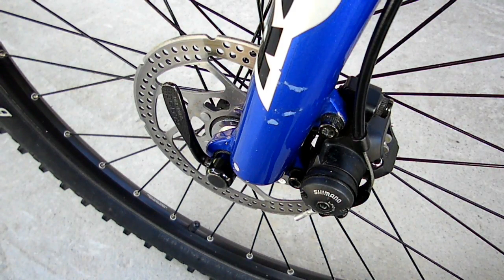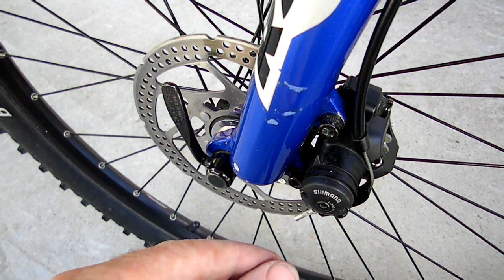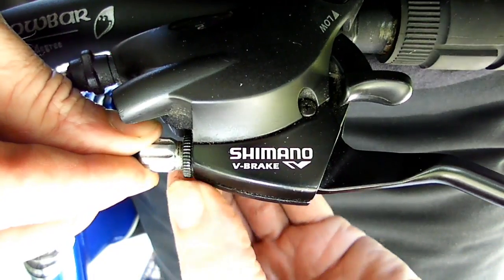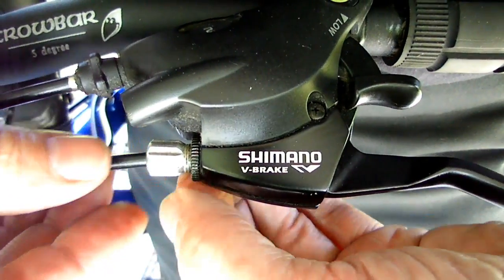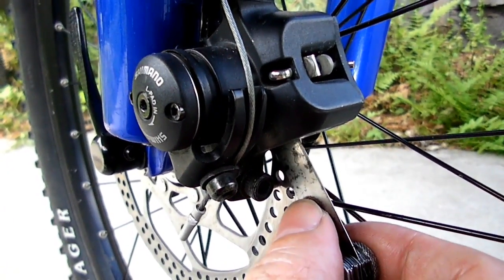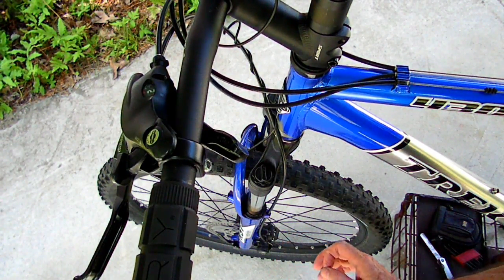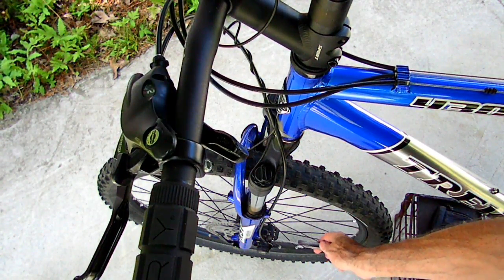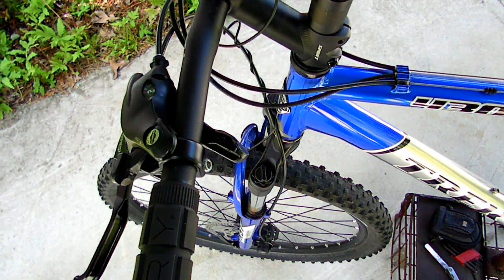Mountain Bike Disc Brake Cable Adjustment